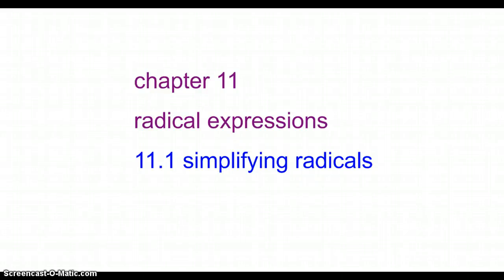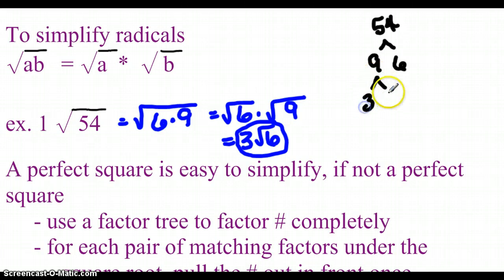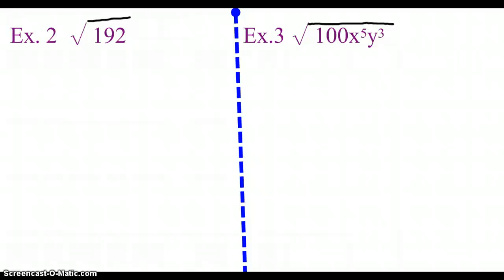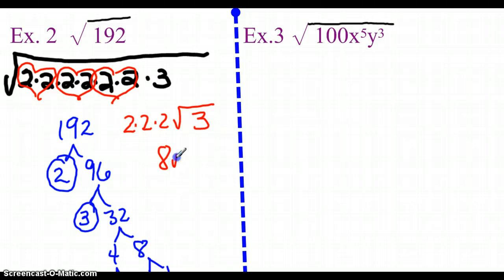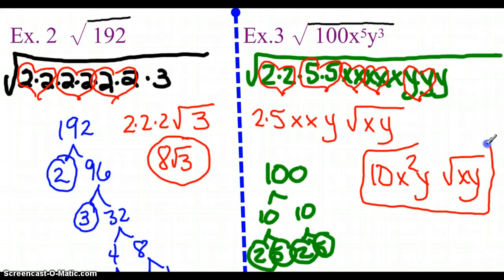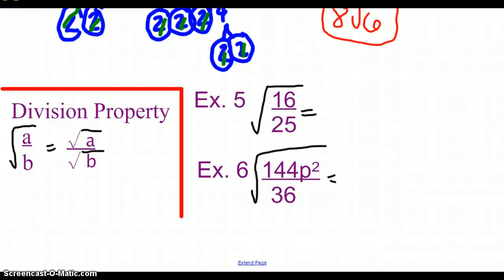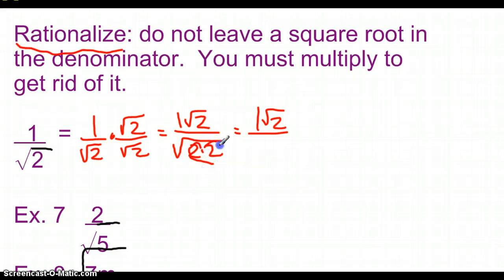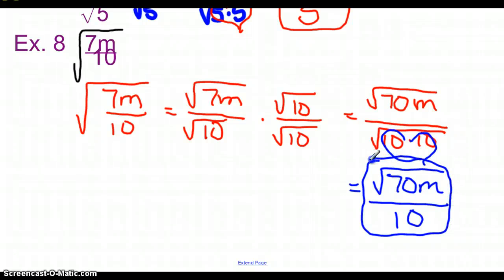Hesslau Middle School at Parkside Algebra 1 simplifiying Radicals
Maureen Hesslau Middle School at Parkside Algebra 1B Section 11.1 Simplifying Radicals